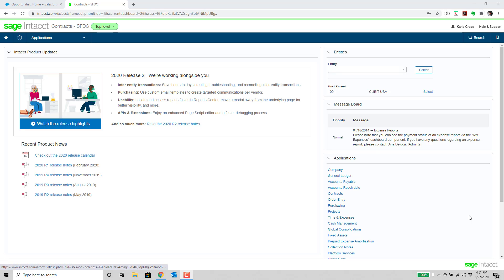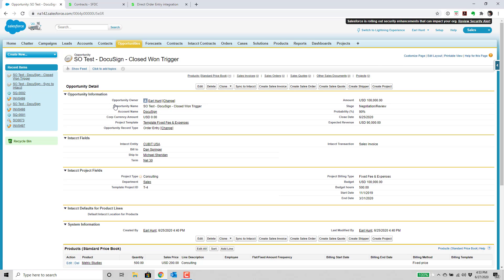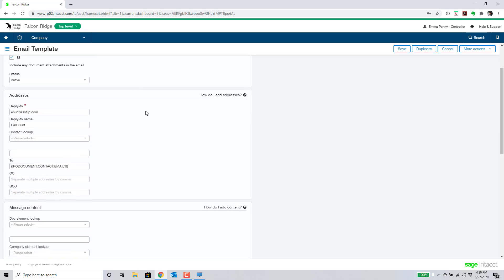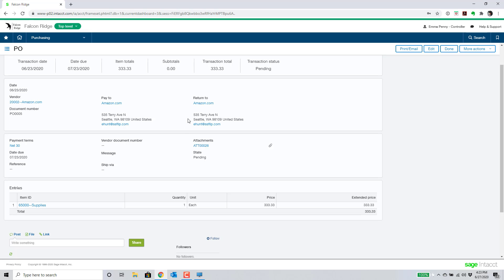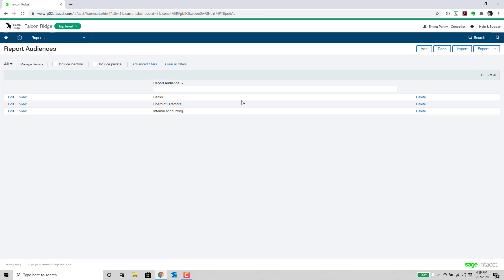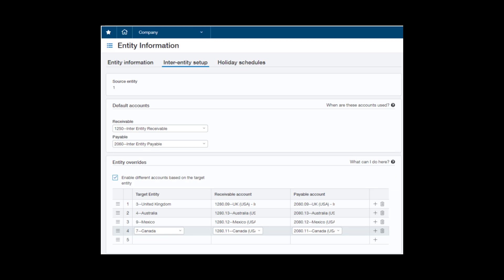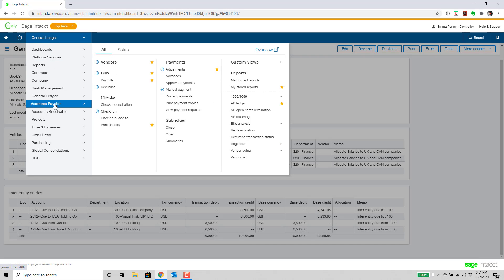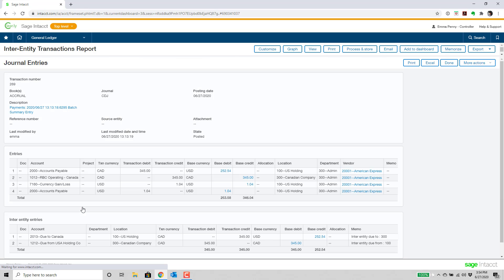Sage Intacct 2020 R2 Enhancements for SaaS Companies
Take a quick tour of the Sage Intacct 2020 R2 Enhancements that SaaS companies will appreciate.

Video Contents:
0:00 Intro
00:35 Advanced CRM Integration: Direct Order Entry
4:44 Purchasing: Purchase Order Email Templates
09:45 Reports Center Enhancements: Report Types & Report Audiences
12:17 Multi-entity:
13:00 Inter-Entity Account Setup
13:54 Inter-Entity Journal Entries Across Different Base Currencies
15:25 Inter-Entity Journal Entry in Accounts Payable
17:40 Inter-Entity Transaction Reports

Good business makes an impact — on companies, communities, and people. We’re accountants, consultants, and experts in good business. At Sensiba, we use deep industry experience to help the people in organizations solve problems, navigate complexity, and build a foundation for sustainable growth. As a Certified B Corp, we foster a culture where people and families thrive.

Our accountants, business consultants, tax experts, audit and assurance, tax, consulting, sustainability, and software services focus on outcomes over process, connecting our work to its effect on real people and their business goals.

SERVICES FOR GROWING ORGANIZATIONS:
   🔹 Audit and Assurance
   🔹 Consulting
   🔹 Risk Assurance
   🔹 Sustainability
   🔹 Tax
   🔹 Technology

Every industry has specialized needs and challenges, and our teams know the business and regulatory issues that are important to you. They have the industry experience you need to address them.

INDUSTRIES WE SERVE:
   🔹 Agribusiness
   🔹 Construction
   🔹 Manufacturing and Distribution
   🔹 Real Estate
   🔹 Restaurant and Hospitality
   🔹 Technology
   🔹 Venture Capital